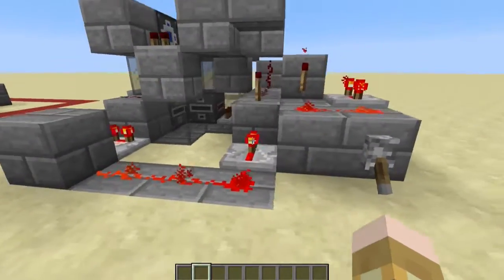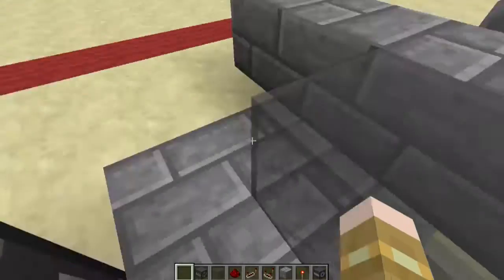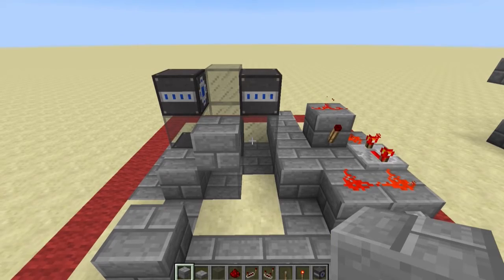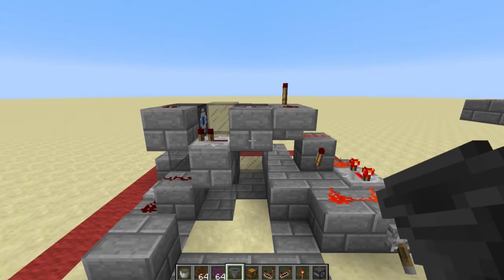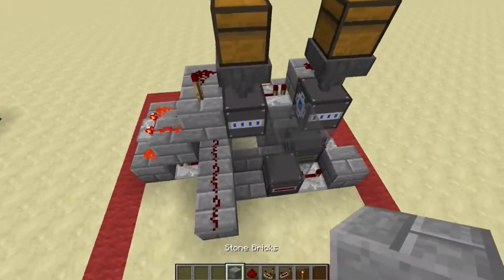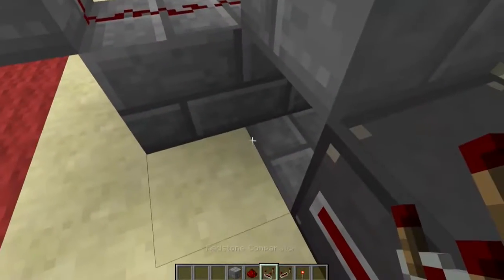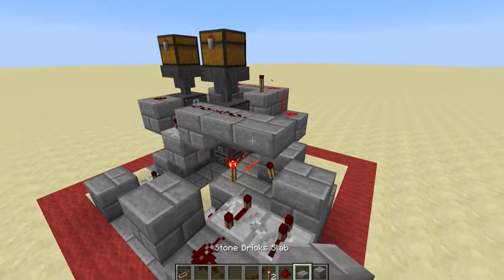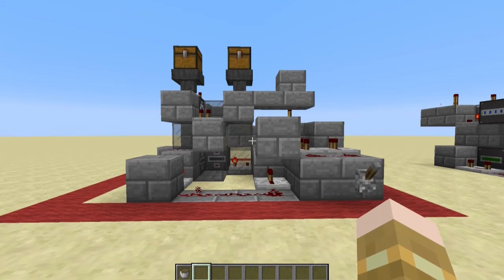Actually Additions Tutorial - Oil to Empowered Oil Automation (Vanilla + AA)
Thanks!
This is an automation setup to convert Oil to Empowered Oil using only Vanilla Redstone and Actually Additions.
Note that Oil and the two of seeds have to be supplied and their automation is not included in this tutorial.